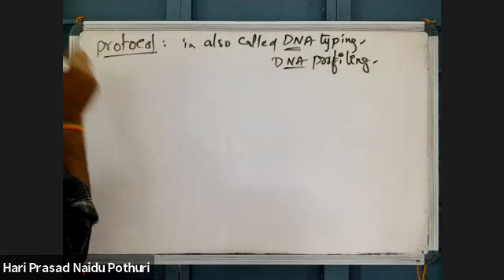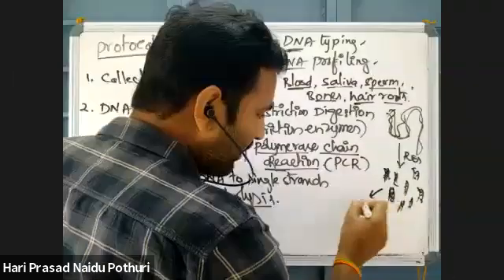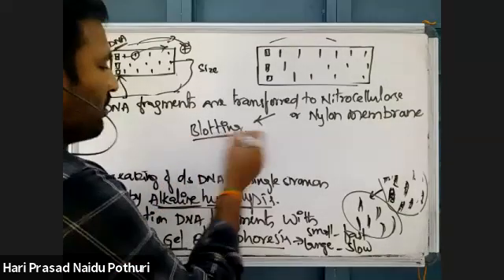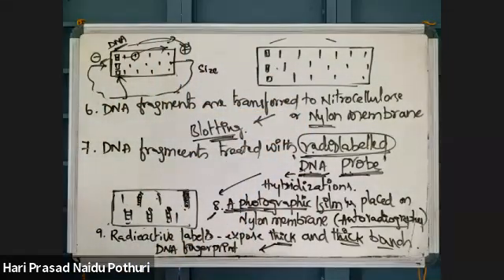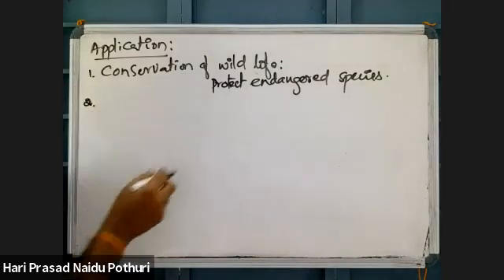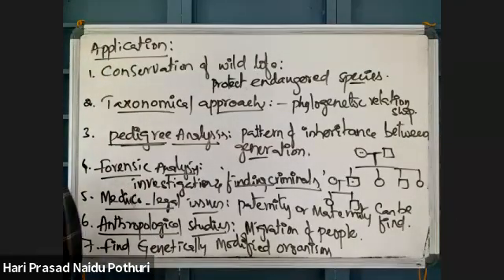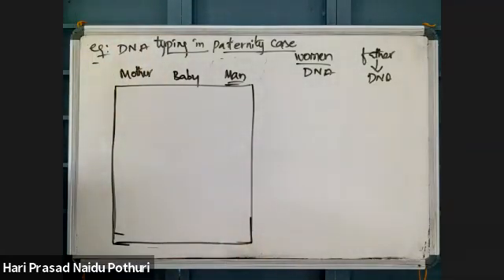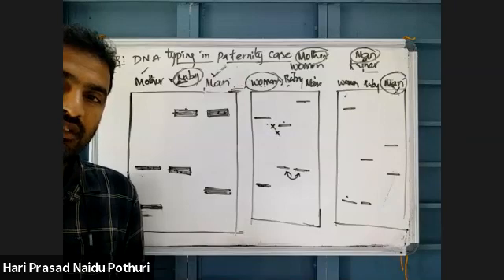MOLECULAR BASIS PART 27